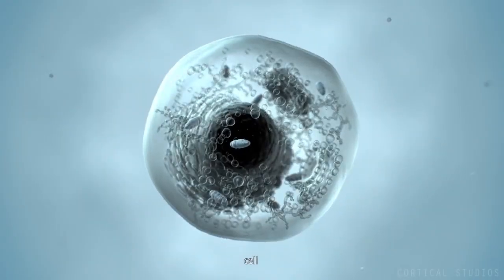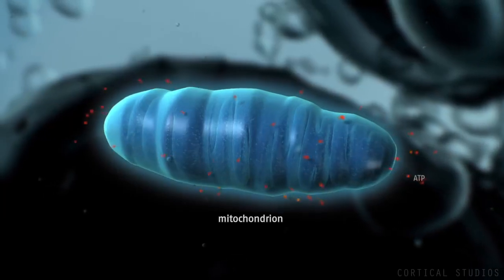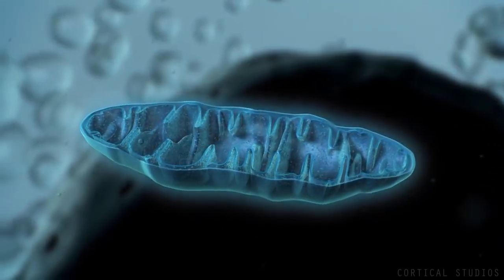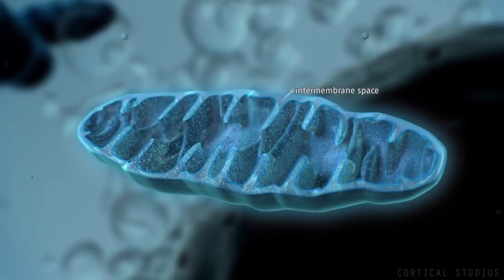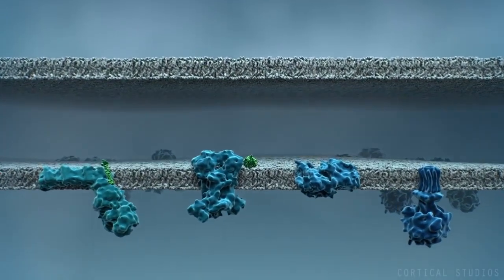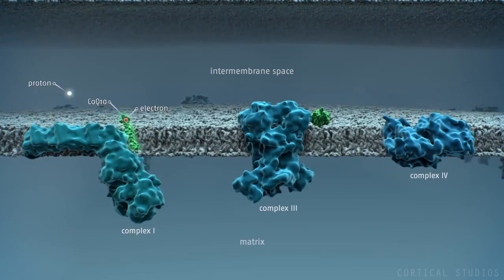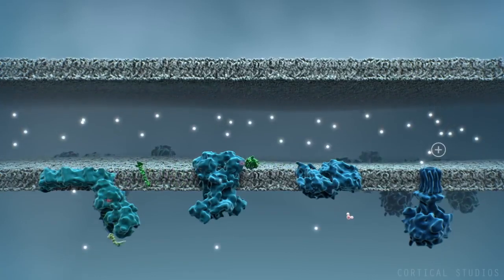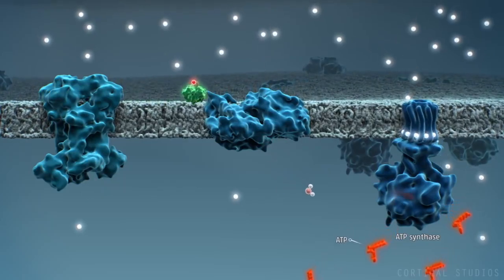| ATP SYNTHESIS HD | | How does mitochondria produce Energy From the Cell ??| ANIMATED HD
Mitochondria produce ATP, ATP is the chemical energy "currency" of the cell that powers the cell's metabolic activities.

but how energy (ATP) is produce ?? this can be seen here watch it like it share it thank you